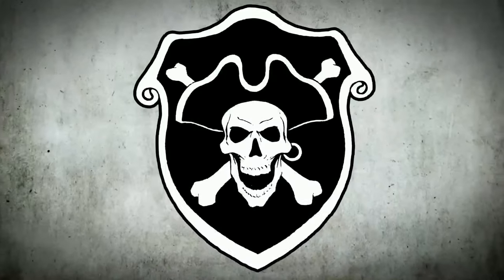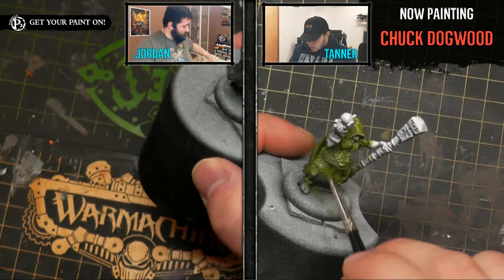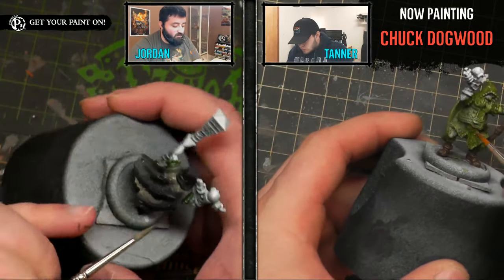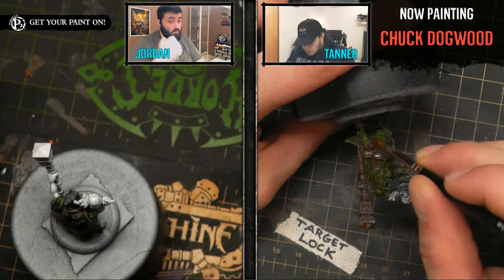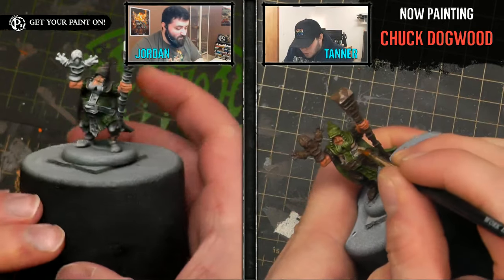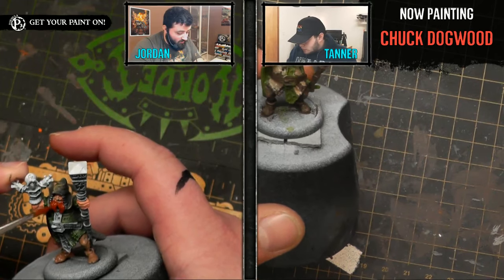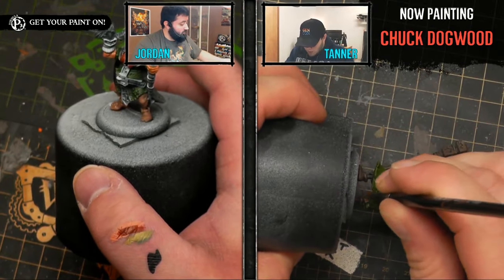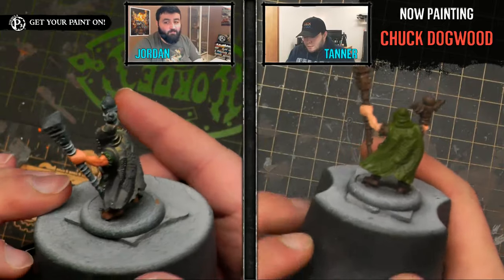Get Your Paint On! - Who is Chuck Dogwood?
Painting miniatures with Privateer Press!

and receive chat badges, emoticons, and other cool stuff!

Use p3painters on Instagram and share your painted Privateer Press models with us and view the submission gallery